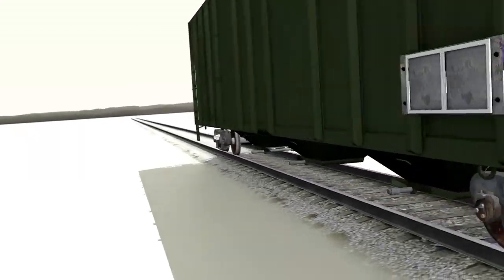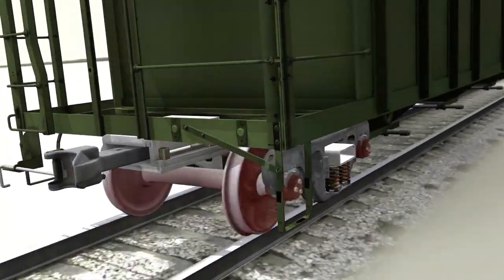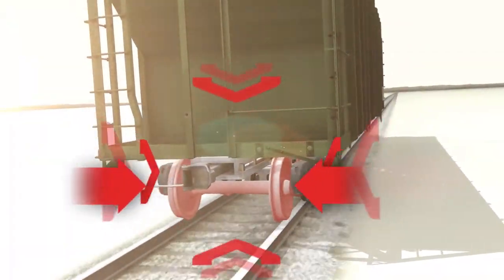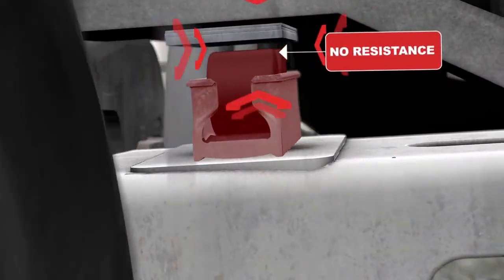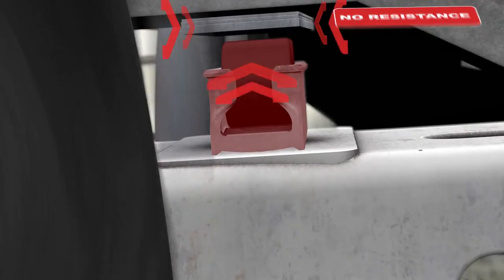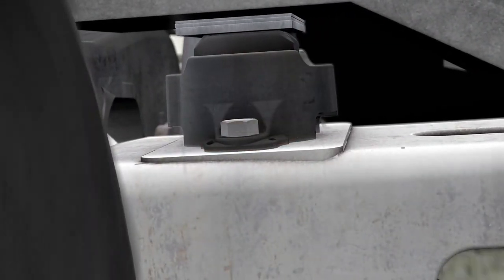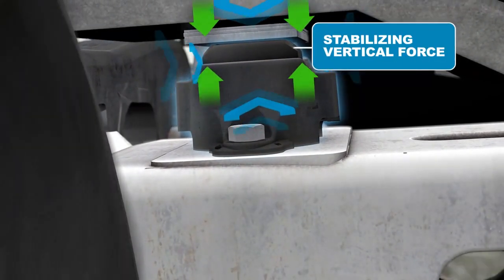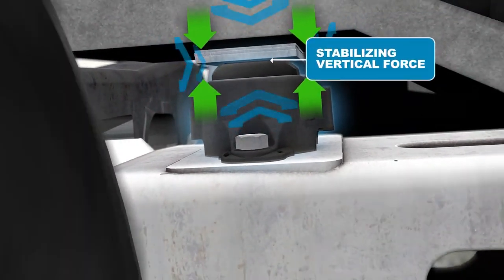Freight Railcar Truck Hunting - Constant Contact Side Bearings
Miner constant contact side bearings help control truck hunting. Watch to learn how.